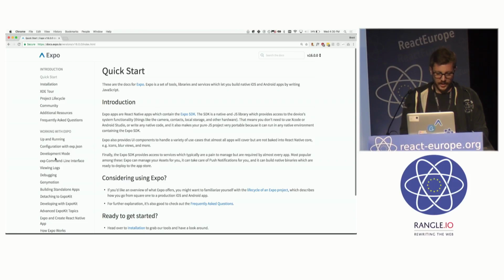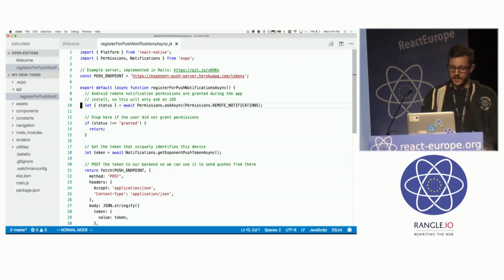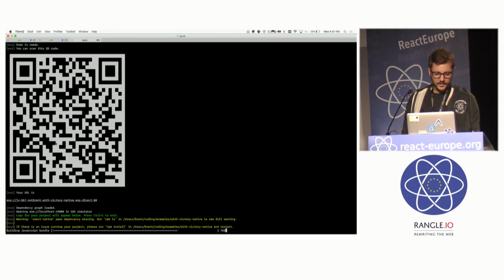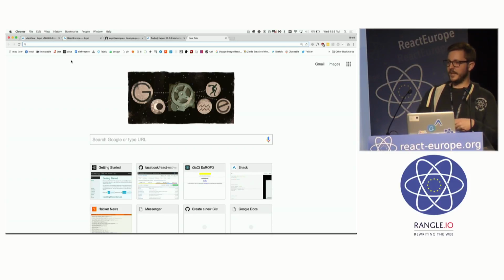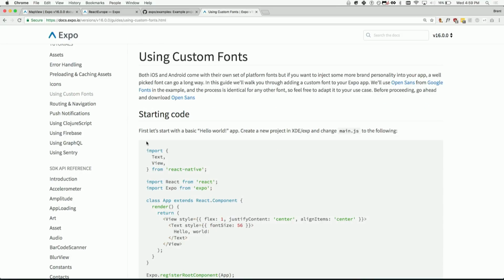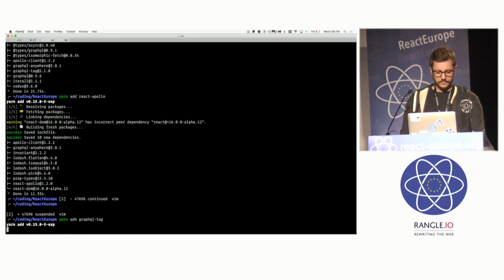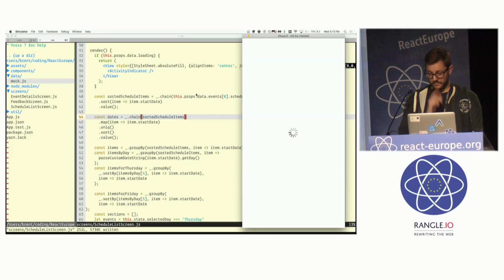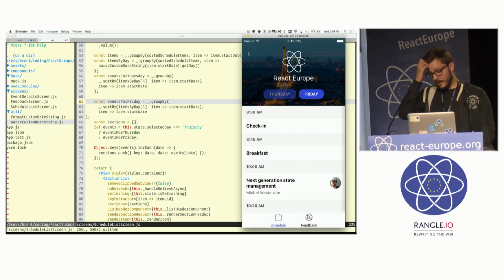@notbrent's encore showing cool stuff with react native